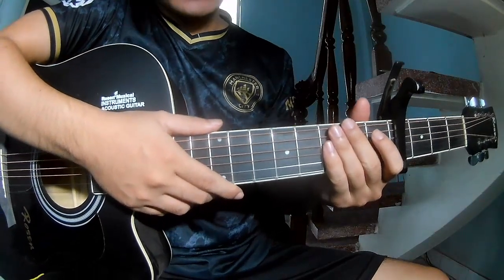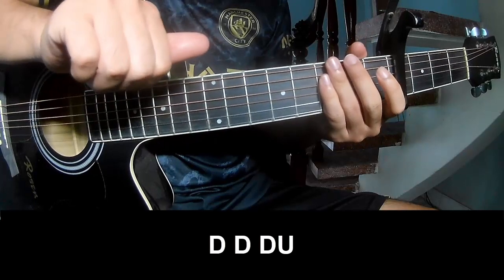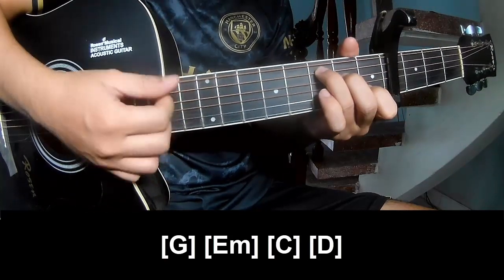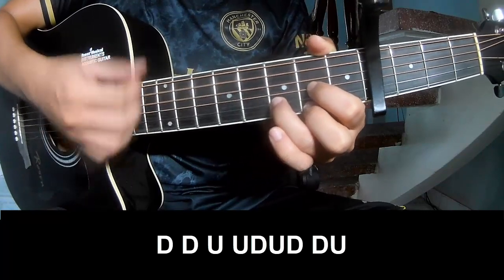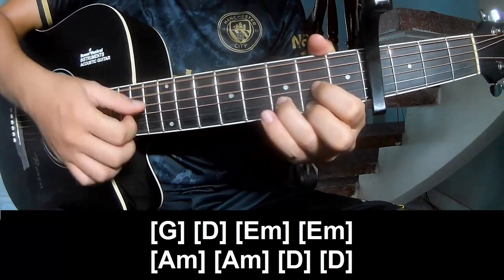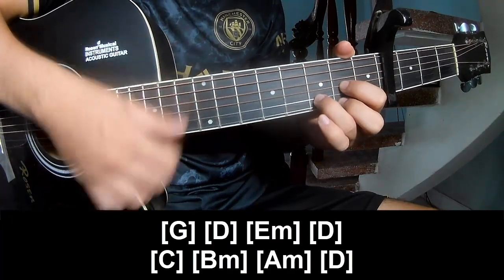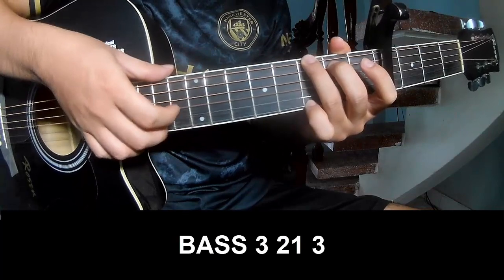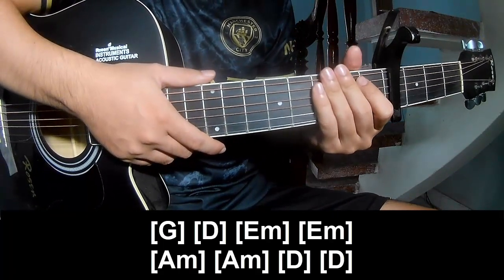How To Play Guitar Sad Forever By Lauren Spencer Smith Version 2